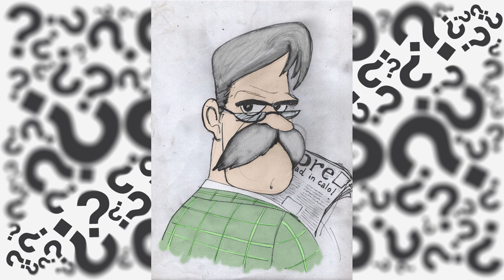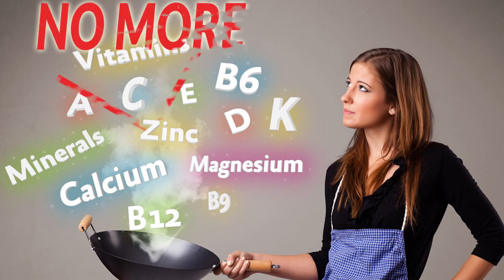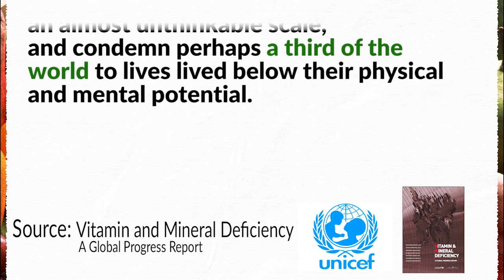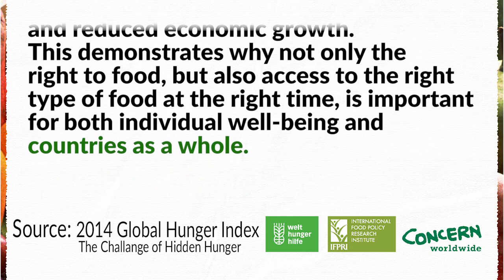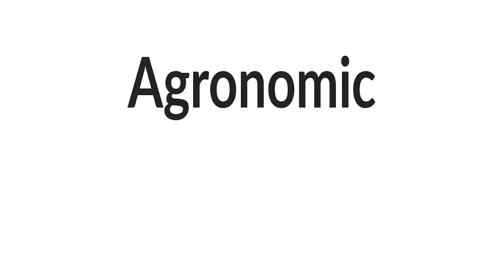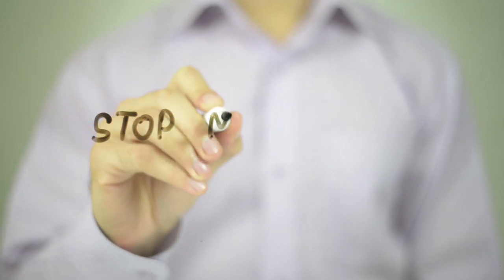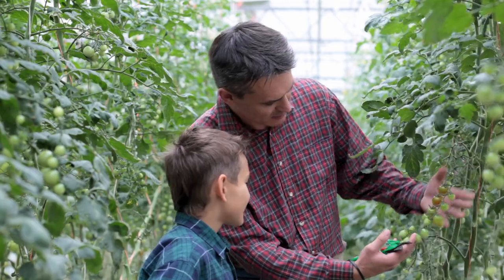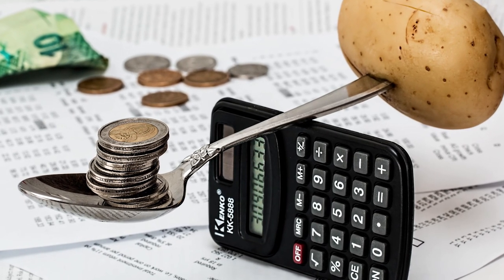Will you Push The Green Button?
We're glad to present our crowdfounding campaign for agronomic biofortification. We're ready to produce our natural fertilizer to enrich vegetables and fruits and their by-products.
We started the Local Organized Distribution system to supply poeples with fresh, stagional and healty local fruits and vegetables. (work in progress).